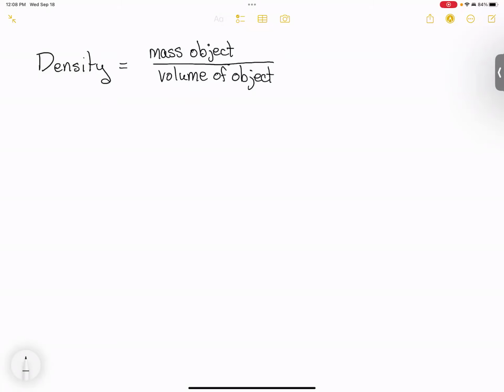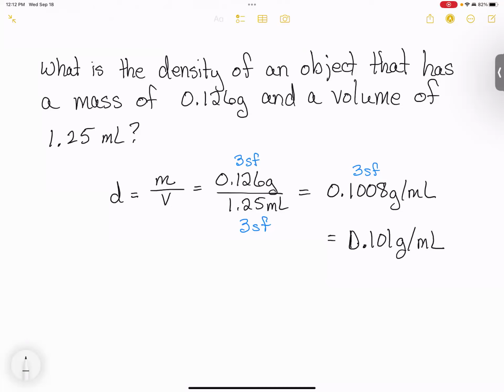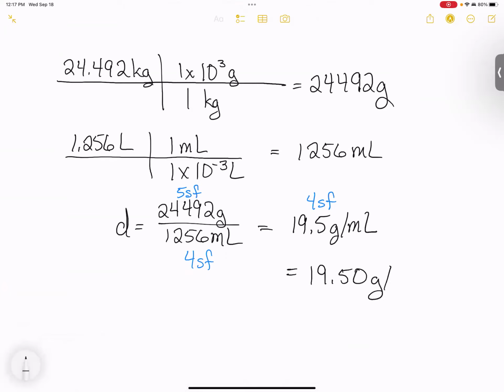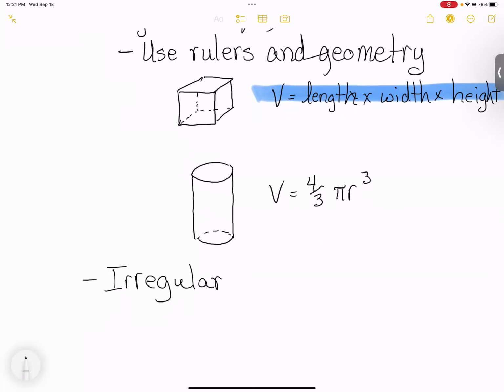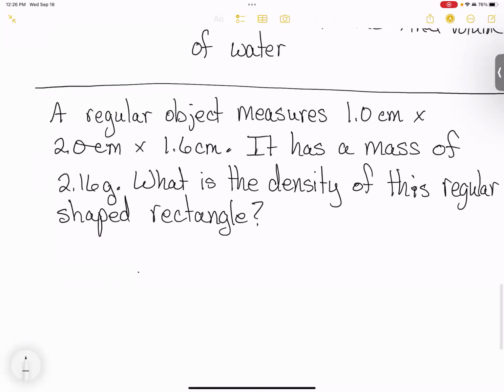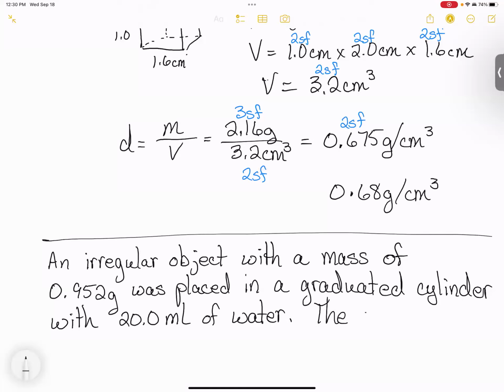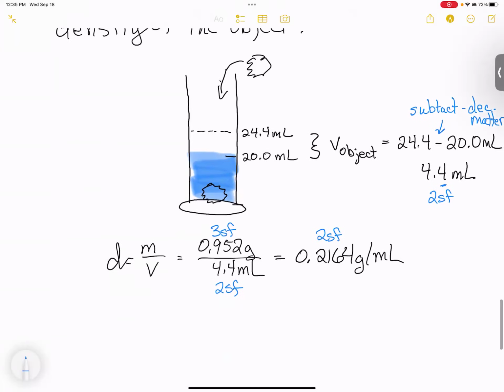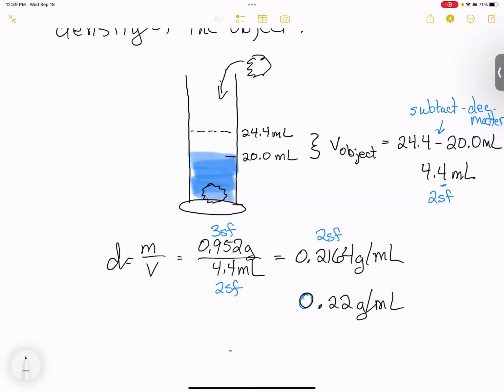GMT20240918 170628 Recording 1920x1440